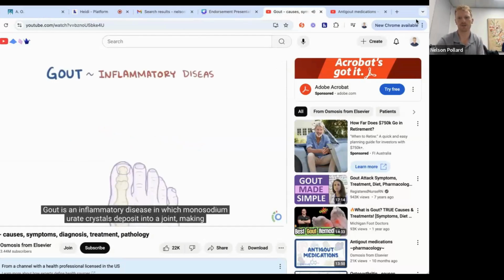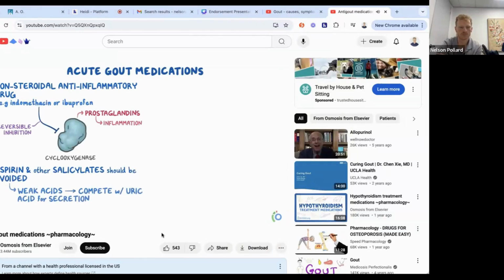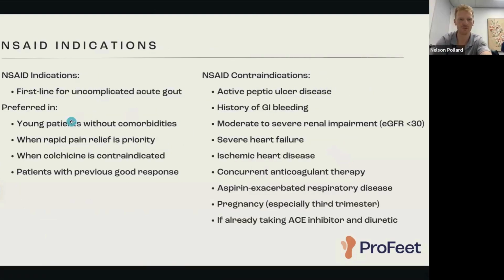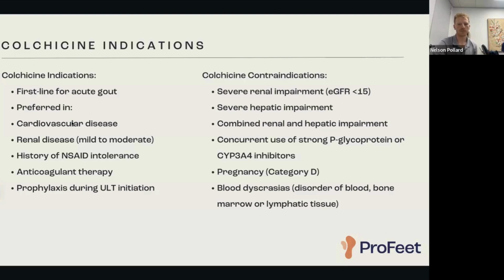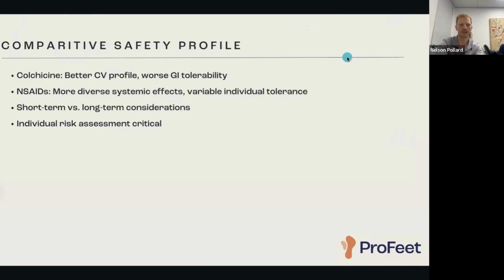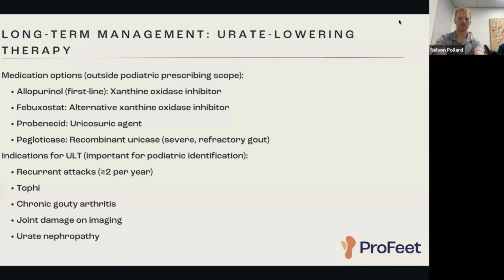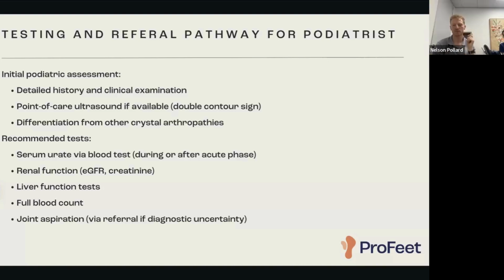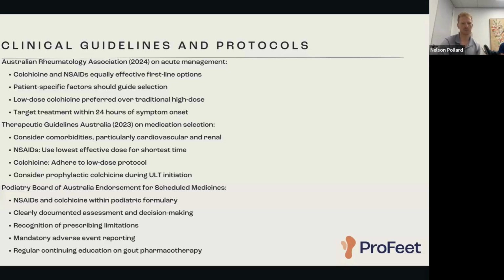Mastering Medications for Podiatry - Colchicine